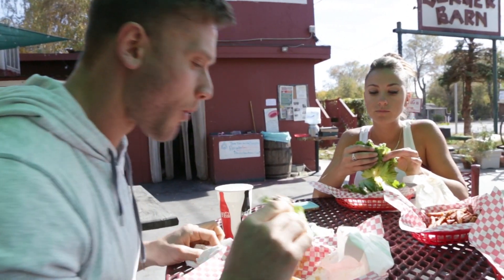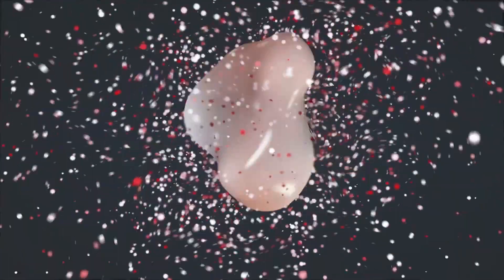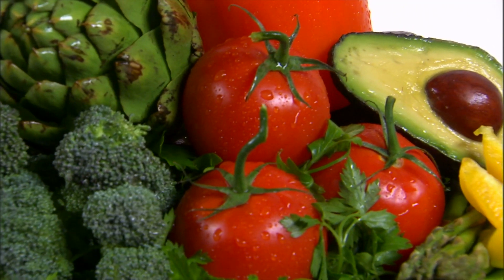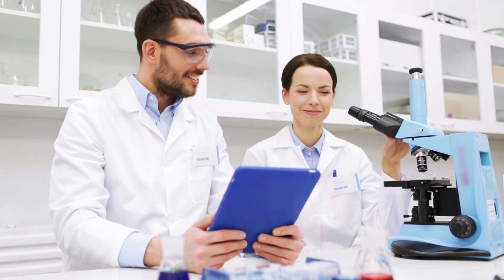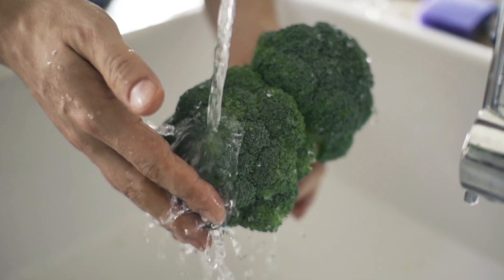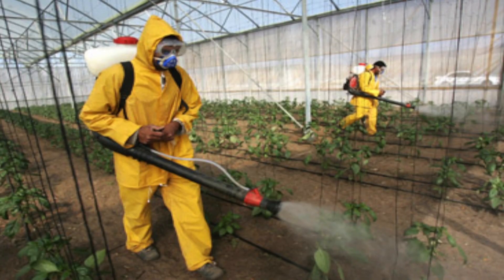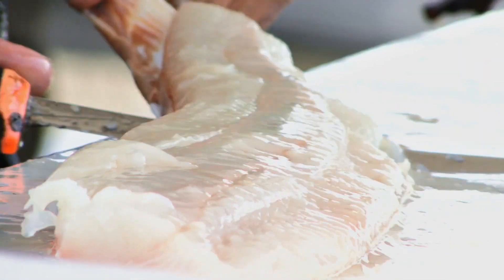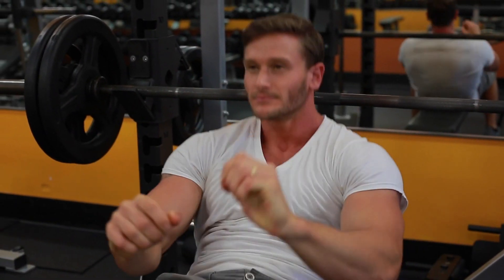Blood Type Diets: Health Hacks- Thomas DeLauer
CLICK HERE to go to BEFIT.COM CLICK HERE to go to BEFIT.COM

Blood Type Diets from Health Hacks with Thomas DeLauer is a helpful look at how some people choose to eat according to their blood types to try to maximize weight loss and get the most benefit from foods. Learn how antigens and proteins affect metabolism, digestion, and stomach acids. Join Celebrity Trainer & Organic Foods Expert, Thomas DeLauer to find out if one of these blood type-tailored diets is right for you and some of the factors that you should look at in order to make a decision to stay healthy and remain on track toward your health and fitness goals. Thomas Creates Loads of Health and Fitness Videos, and you can get more of them If you found this video helpful, head on over and “like” Thomas’s Facebook fan and subscribe to his channel on YouTube at the link below.